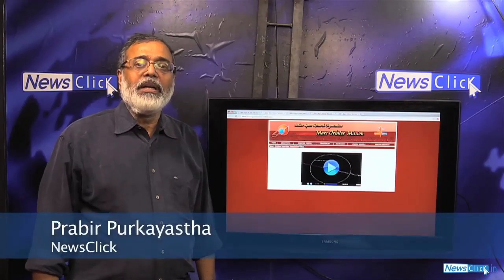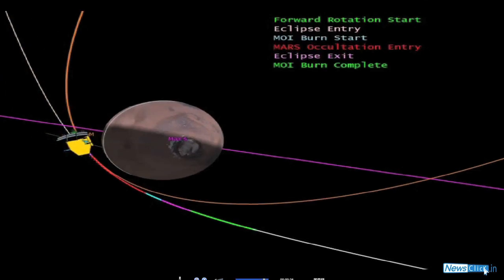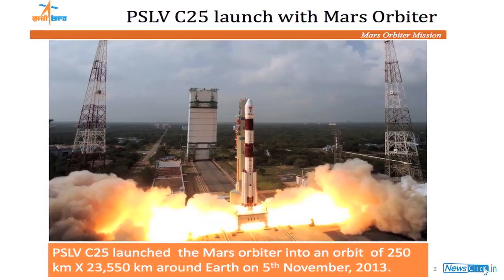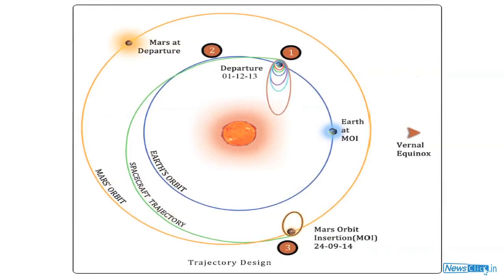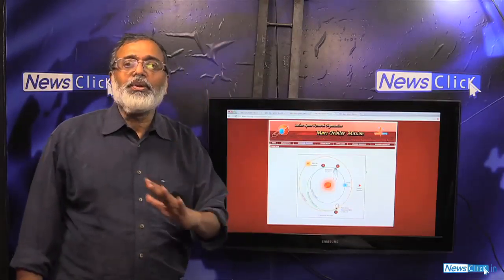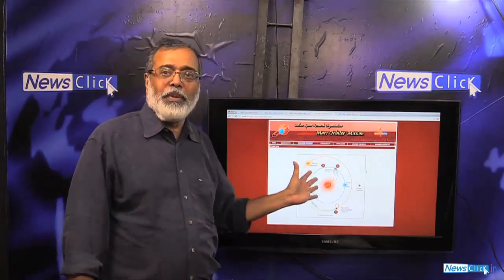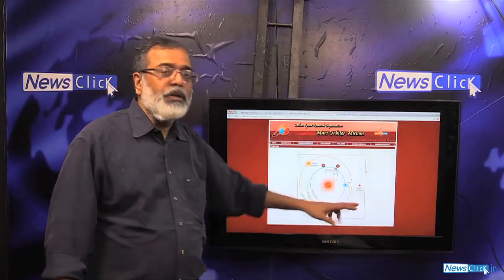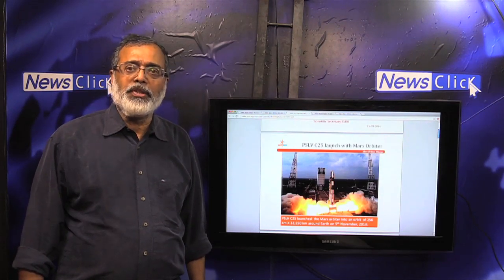Mars Orbiter Mission Explained in 4 minutes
Indian Space Research Organisation (ISRO) successfully placed the Mars Orbiter Mission (MOM) or Mangalyaan in its final orbit around Mars on 24th September. Newsclick uses ISRO's material to explain what this 653 million kilometer long journey was all about and what are ISRO's objectives for the Mission.